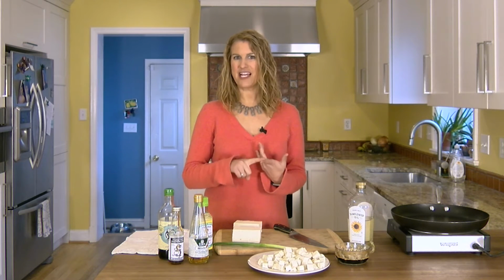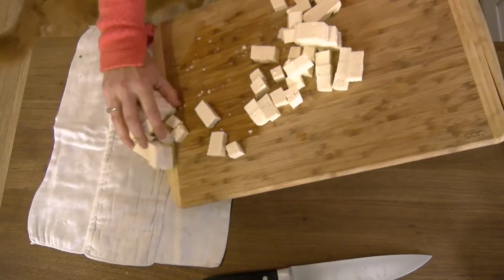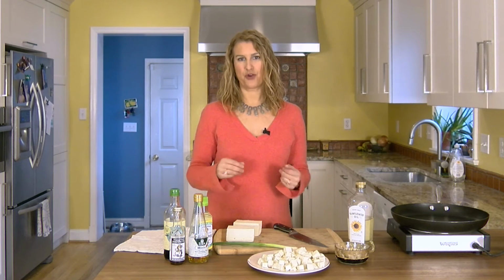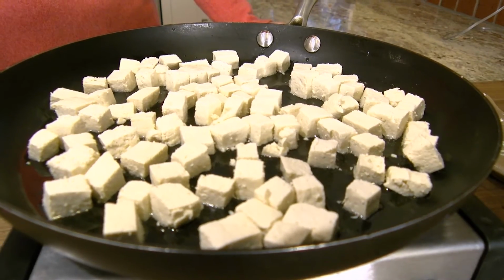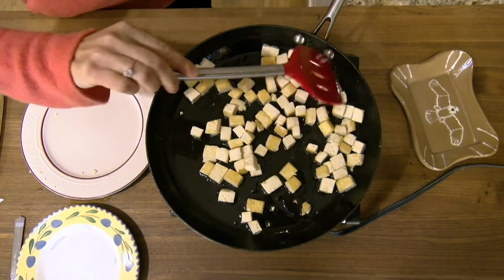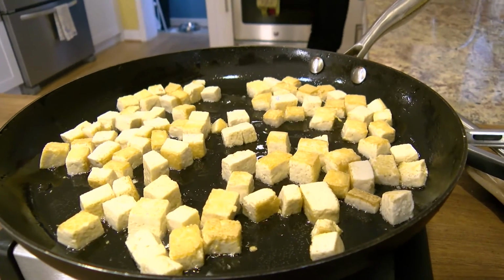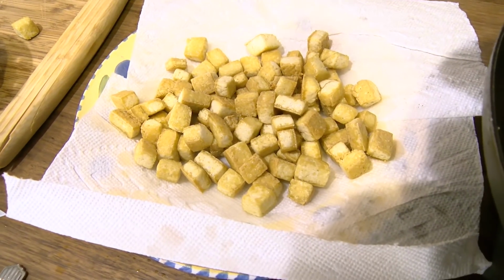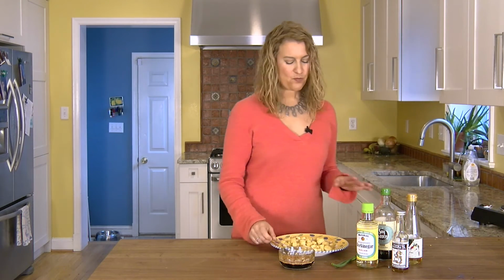How to Cook Tofu: Making Perfectly Crispy Browned Tofu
In this video Aviva Goldfarb shows you how to cook tofu so it is browned and crispy. You can make it with a little oil in the skillet, rather than deep frying it, and use in all your favorite Asian recipes or as a vegetarian substitute for chicken or beef in recipes. We also like to dip it in sauce and eat it straight or toss it in salads.

Hey, it’s Aviva Goldfarb, and I am going to show you how to cook tofu to make perfectly crispy, browned tofu in the skillet. Not deep frying it, just lightly pan frying it, which you can either use to dip in a delicious Korean dipping sauce like this one, or you can use it in all of your favorite stir fries and recipes for extra protein and instead of meat.

A lot of people are freaked out by the humble bean curd called tofu. I have no idea why; it’s actually a really innocuous food that’s really flexible to be used in recipes, and some of us don’t like to cook with meat all the time, especially because I have a vegetarian daughter Celia. It’s really inexpensive, it’s super healthy—it’s high in protein, it’s high in iron, calcium, it even has omega-3s, so it’s really good for you—it’s cruelty free, of course, because it’s made from soybeans, and it is so easy to prepare, but I think a lot of people don’t know how to prepare it so it really has good texture, and that’s what I’m going to show you today.

One thing to make sure of is always buy extra firm tofu that’s packed in water. Don’t get the kind that’s—usually that’s refrigerated, so that’s the kind that’s going to cook up best and have the best texture. The first thing you’re going to do is you’re going to drain your tofu very well. And then we’re going to dice it up into little cubes, and then this is the key: we are going to wrap those cubes in a dish cloth, or even if you have an old, never used for this purpose diaper, like I do, that’s very absorbent and that works very well. And if you have all day, you want to leave it like that all day. If you just have ten minutes, ten minutes will do too. So the longer you can leave it like that, the more water’s going to be absorbed, the easier it’s going to be to brown your tofu perfectly.

I recommend using a large, non-stick skillet, and non-stick is really important. You can also use a wok, but that way, of course, the tofu will not stick to the skillet. And you’re going to use enough oil, usually a couple tablespoons to coat the bottom of the skillet. And you want to heat it up to medium to medium-high heat. So you’re really going to be able to brown that tofu nicely.

Before you add the tofu, make sure that the tofu is nice and hot, because that’s how you’re going to get it nice and browned. And then, once you add your tofu to the oil, patience is key. Don’t toss too often, you can be nearby but you want to let it sit and sizzle for a little while. The longer you let it go and really brown on all sides, the better the texture and the color is going to be. And what you’re going to do is cook it on each side until it’s really browned, and then you’re going to turn it, and this is going to take a little time. It’s going to take 15-20 minutes overall.

In my family, we call it BTE, because every time I make tofu like this, my husband says it’s the Best Tofu Ever. And I remind him that I make it that way every time. So this is BTE—I’m going to share the secret with you. Now, tofu itself is a really mild flavor; it doesn’t have a lot of flavors. So the key is going to be what you do with it, whether you dip it in a flavorful sauce, or you take it out and you make a stir fry and add it back in, or you toss it in a salad with a good dressing. It’s a vehicle for whatever you’re going to do with your meals.

Our golden tofu is nice and crispy. And I have a Korean dipping sauce that my friend Hyun, who is Korean-American, told me how to make. Really simple—I’m going to put the recipe for the dipping sauce on the blog, but you can see it’s soy sauce, rice vinegar, a little mirin, sesame oil, and then you can add some sesame seeds, and you can thinly slice the green parts of a scallion, and you have a really nice sauce. But of course, you can use the tofu other ways.